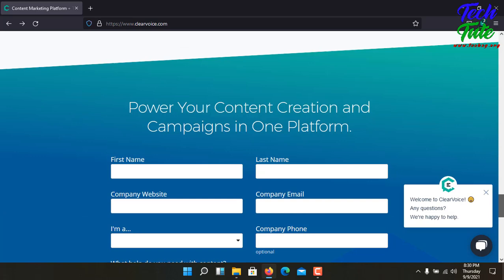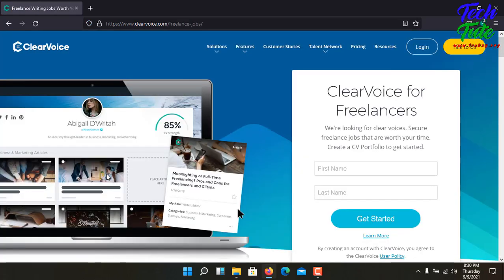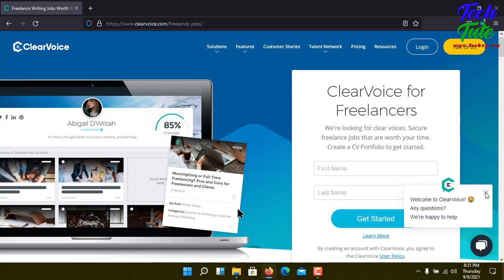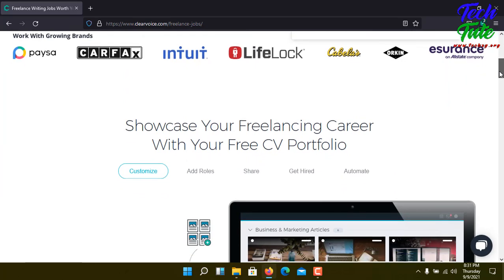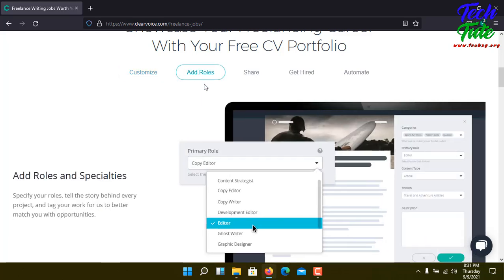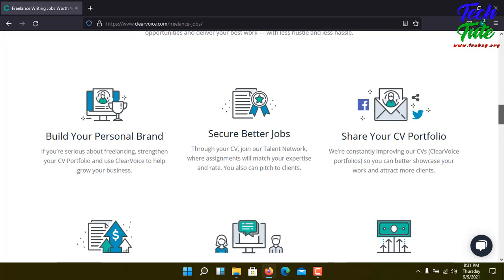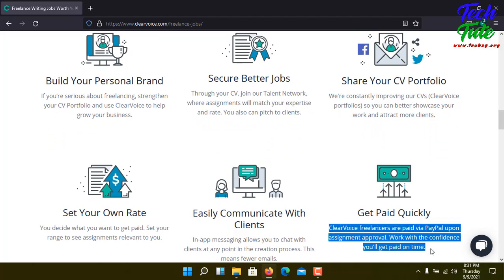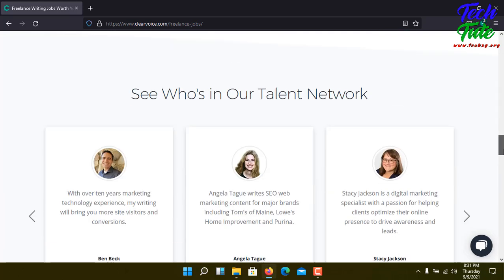Sell your voice | 5 Minute for $ 5 | clearvoice.com | Tech Tute